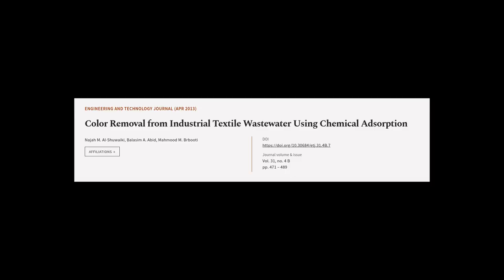Color Removal from Industrial Textile Wastewater Using Chemical Adsorption | RTCL.TV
### Keywords ###

### Article Attribution ###
Title: Color Removal from Industrial Textile Wastewater Using Chemical Adsorption
Authors: Najah M. Al-Shuwaiki, Balasim A. Abid ,and Mahmood M. Brbooti
Publisher: Unviversity of Technology- Iraq
DOI: 10.30684/etj.31.4B.7

### Video Timestamps ###
0:00:00 - Summary
0:01:01 - Title
0:01:07 - Tail
0:01:11 - End